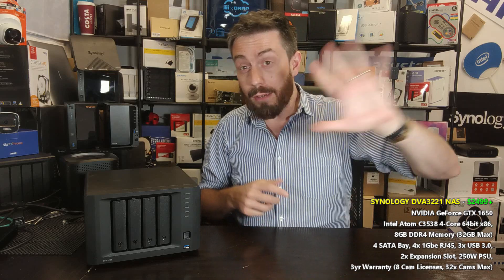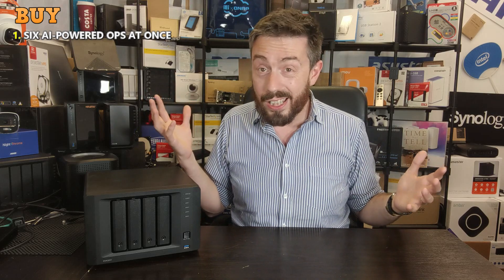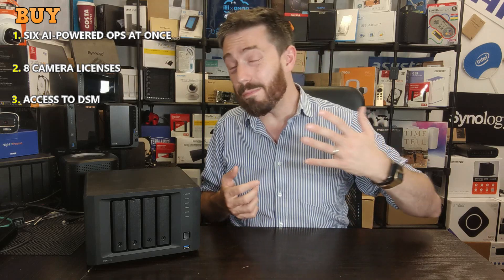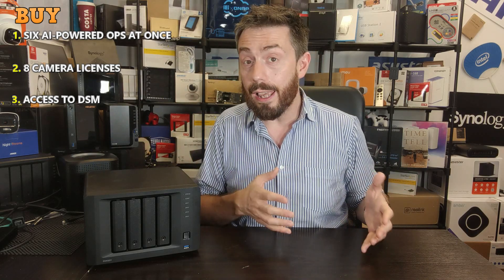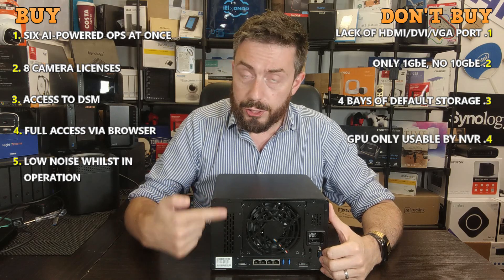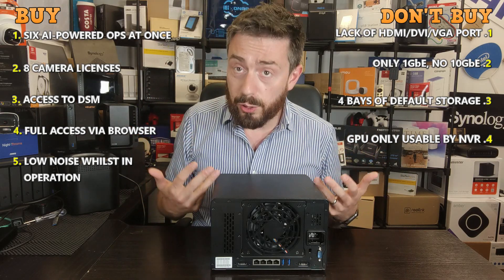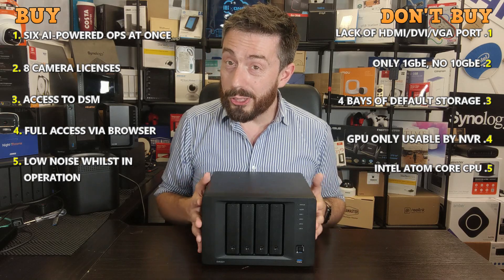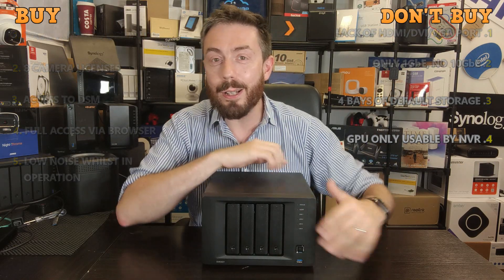Synology DVA3221 NAS - Should You Buy It?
The Synology DVA3221 AI and GPU Enabled NVR NAS for Surveillance

One of the most popular and continuously evolving ways that users want a NAS drive is for home and business surveillance. Whether it is the security of family or for much more enterprise requirements, CCTV and surveillance solutions are very much the vogue right now in the NAS server industry. A competent and fully-featured NVR solution is not a cheap thing and although fantastic surveillance software is available on even lower-tier budget NAS solutions, but if you want to get set some serious NAS based surveillance in place, then these are going to cost you a little more. Synology currently has one of the best surveillance software applications available in the market today and it arrives bundled with an included camera licences with every single NAS drive they sell. Performance on different NAS drives vary and despite continued research and development on the surveillance station software, there comes a point when the biggest jumps in the software require the biggest jumps in hardware to support them. The brand new DVA3221 NVR NAS is a solution (following up from the early in 2019 released DVA3219) that completely increases the potential of this software and introduces artificial intelligence into the equation for real-time deep video analytics. In real terms, it means that in a multitude of different ways your surveillance footage is analysed at the point of recording and in real-time, to denote potential security threats and/or eliminate false alerts. So let’s take a good look at this brand new NAS and discuss whether the DVA3221 is worthy of its impressive price tag at almost £1,400+ without hard drives, cameras and tax. Let’s go!